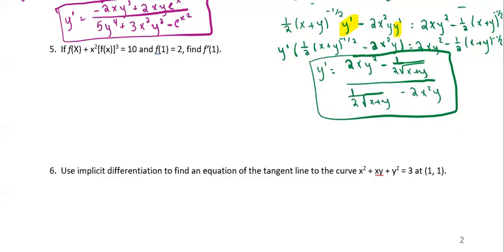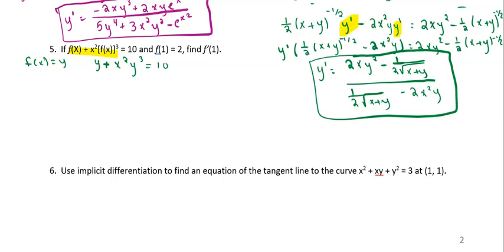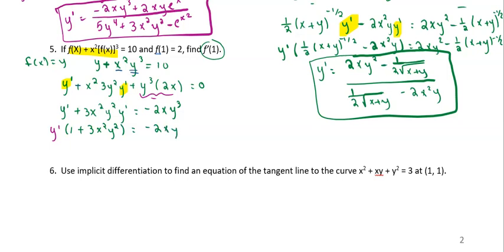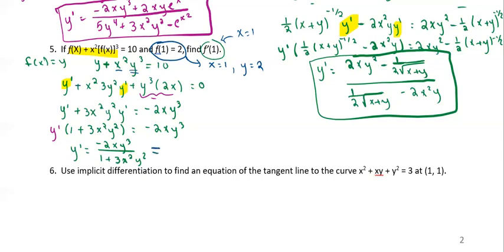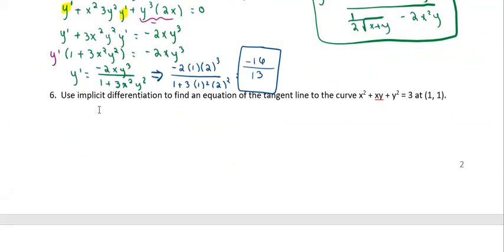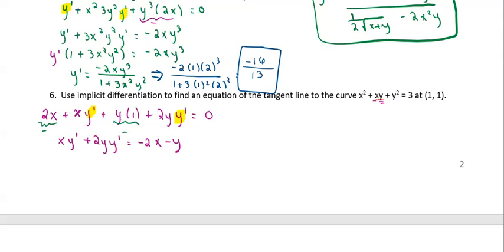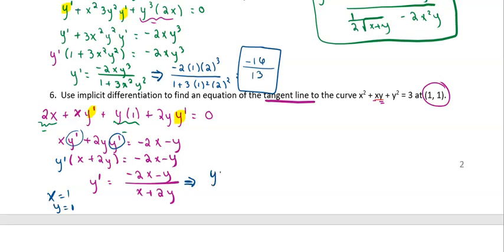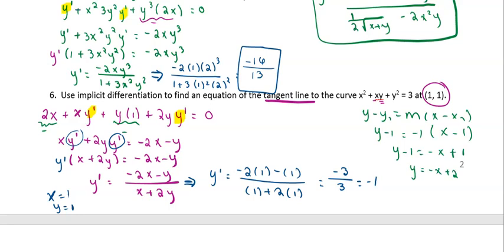3 5 Implicit Differentiation and Natural Log Derivatives Part 2